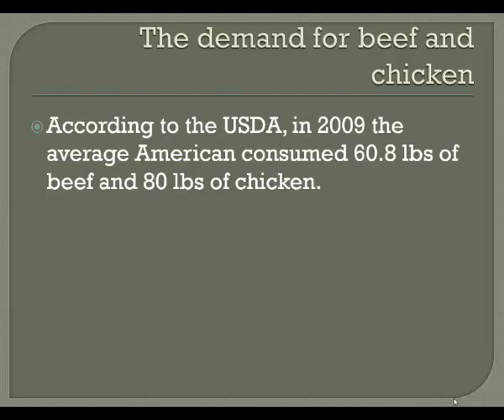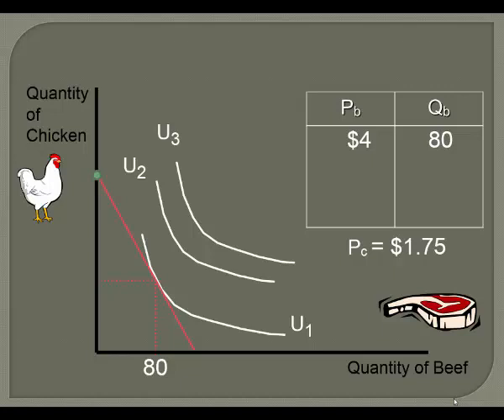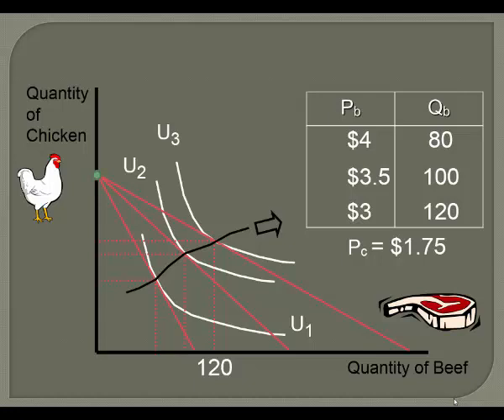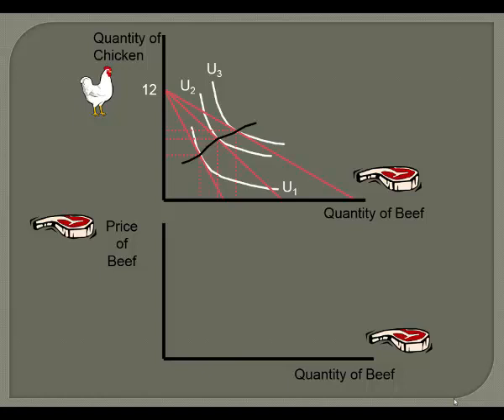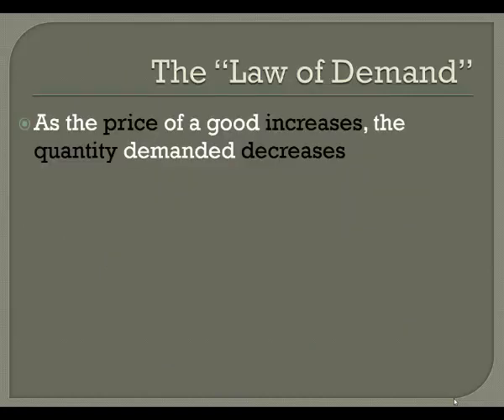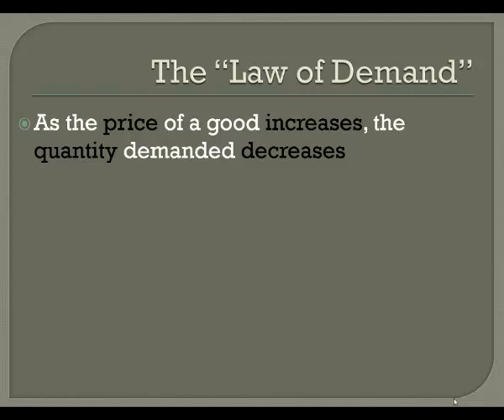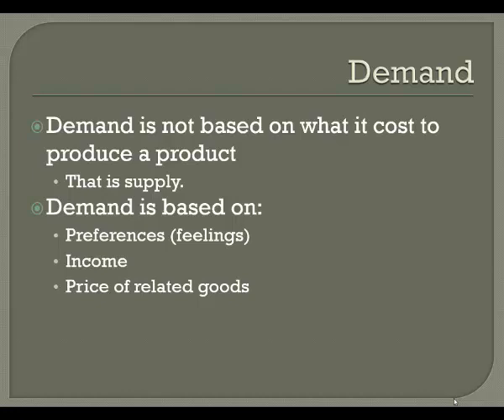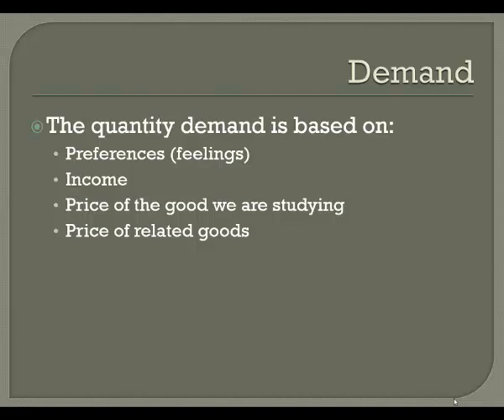Demand and the Law of Demand